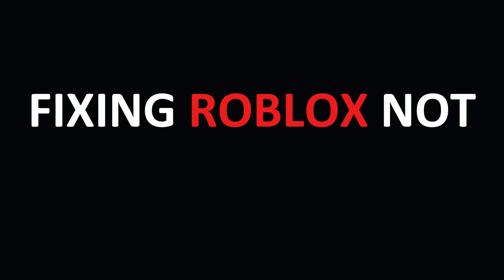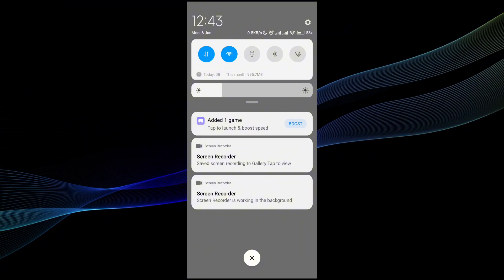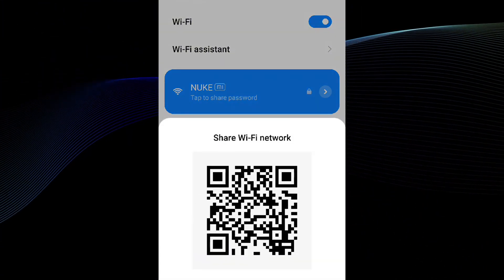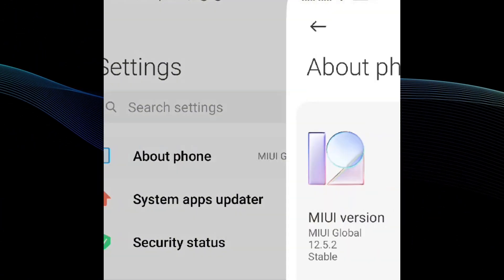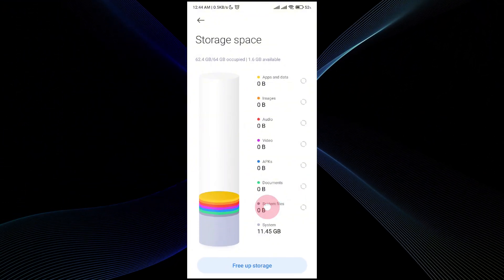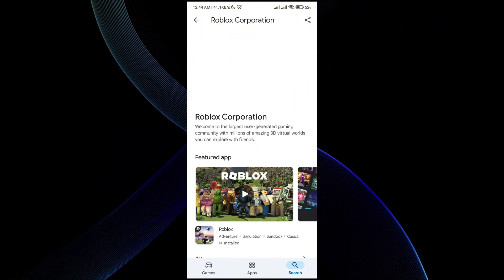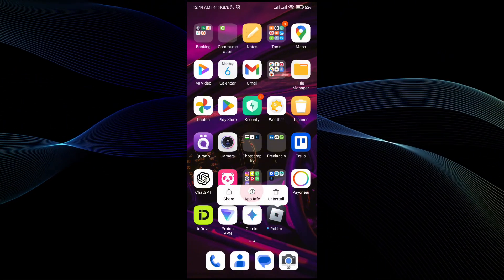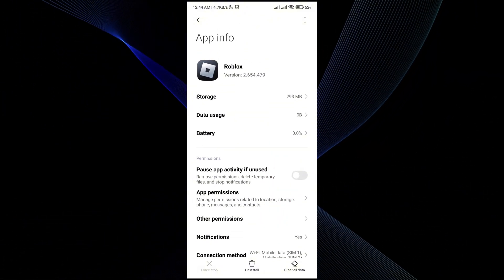How To Fix Roblox Not Updating Mobile 2025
In this video I will show you how to fix roblox not updating mobile 2025